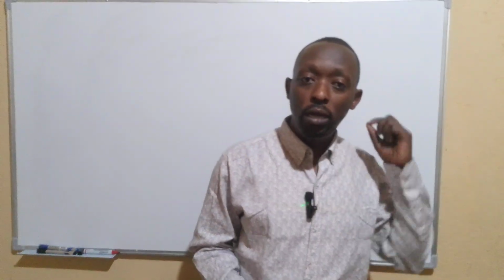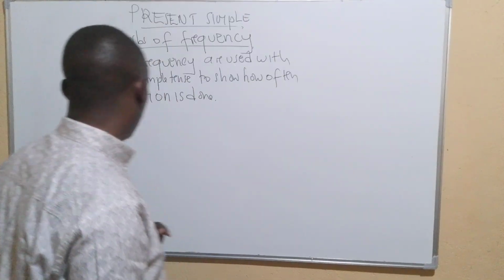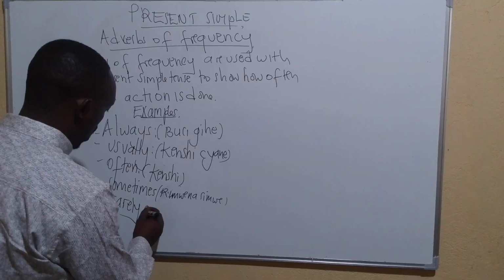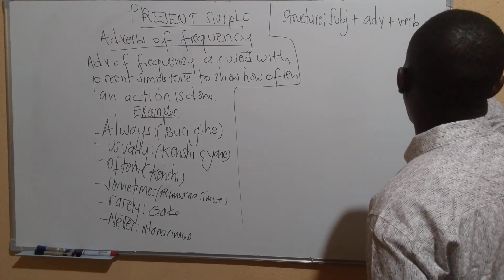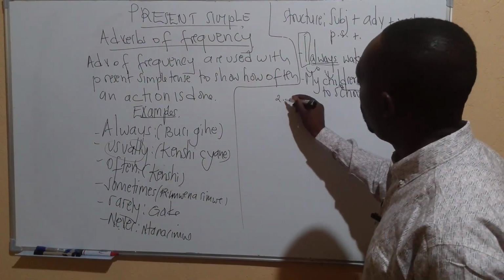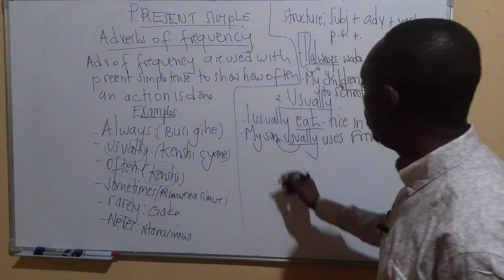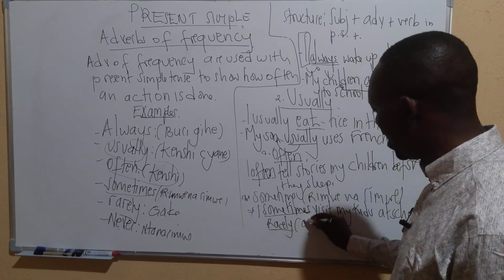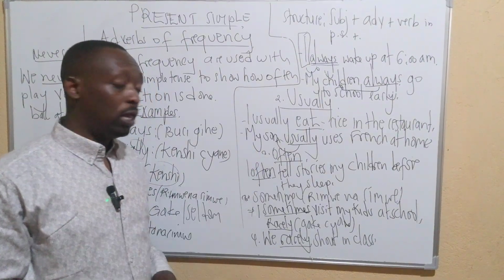Menya uko wavuga inshuro igikorwa kiba.